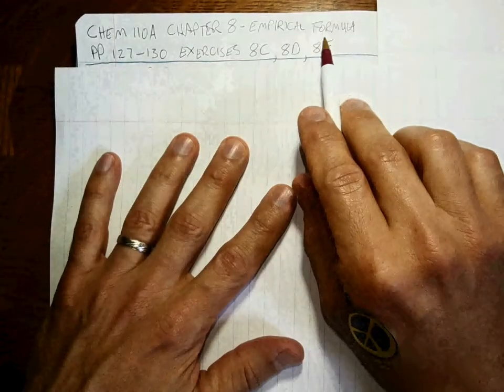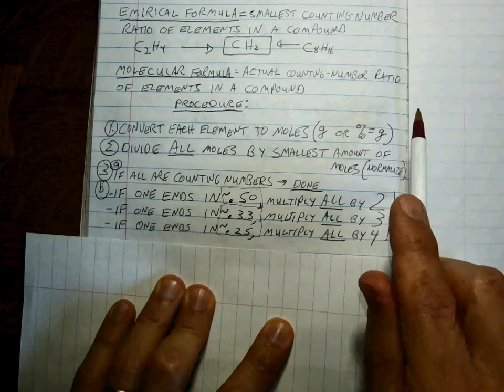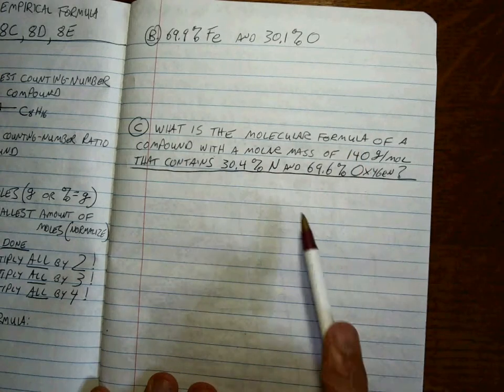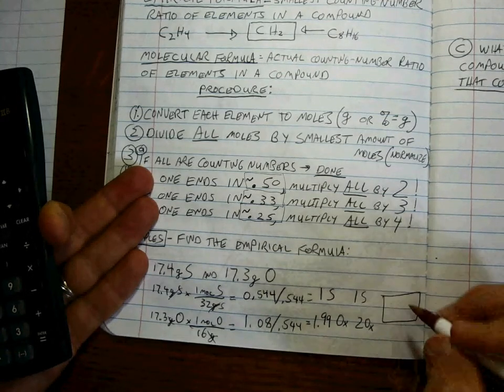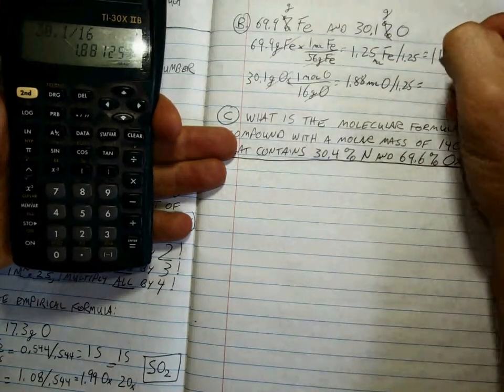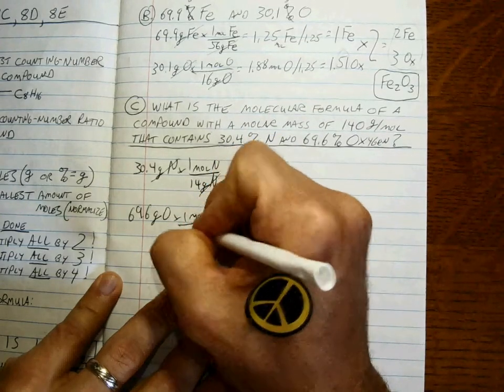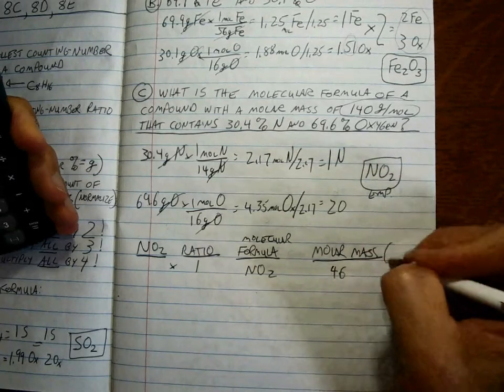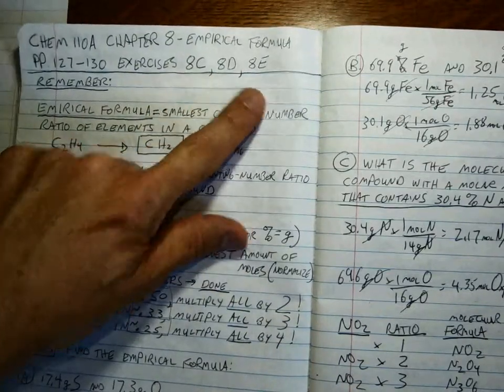Chem 110 CH 8 empirical formula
Examples of empirical formula and molecular formula calculations from mass data and percentage data are shown.